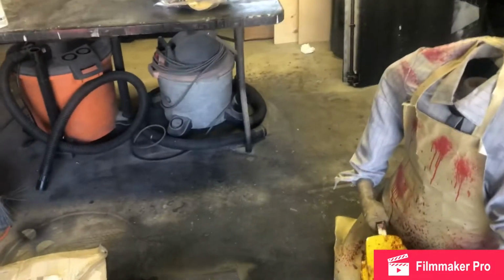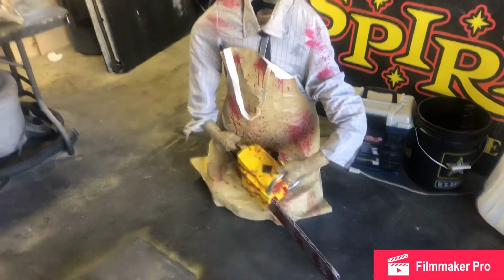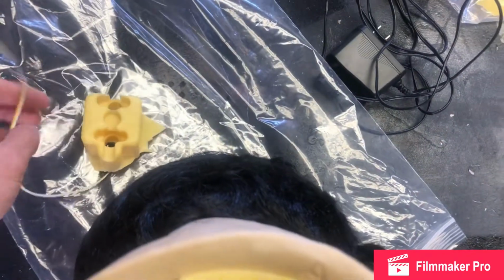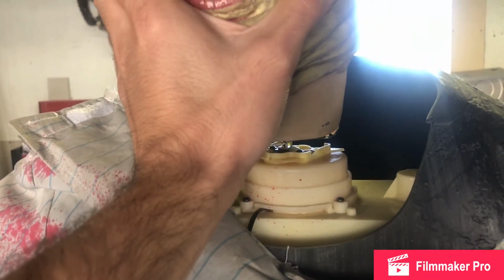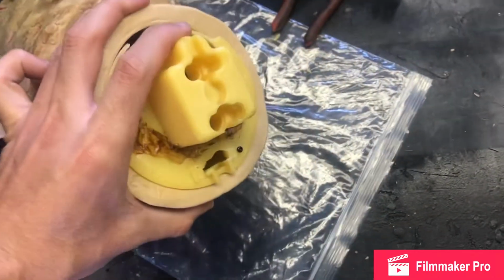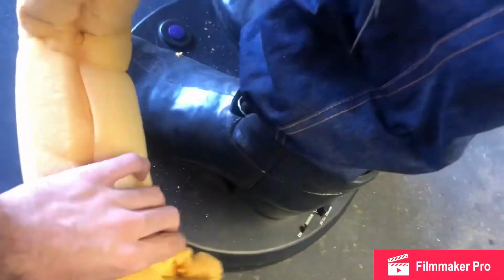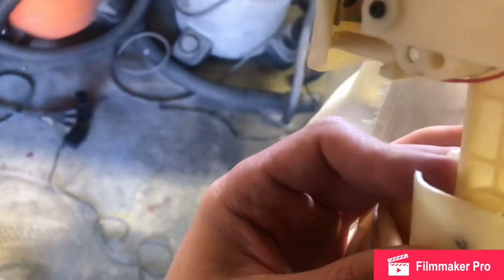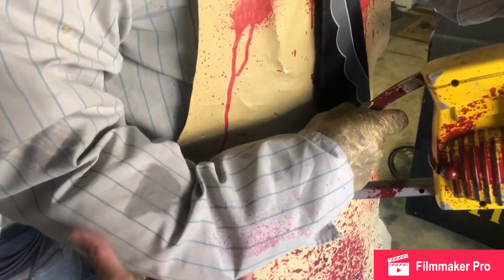Repairing a gemmy leather face Halloween prop Texas chainsaw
Finally found the gemmy life size leather face from Texas chainsaw massacre!! But he needs lots of work!! Has 2 broken arms, broken neck, and other broken things but in this video we’re going to do some repairs to try to get him working again!!